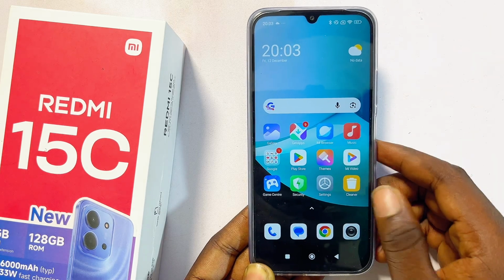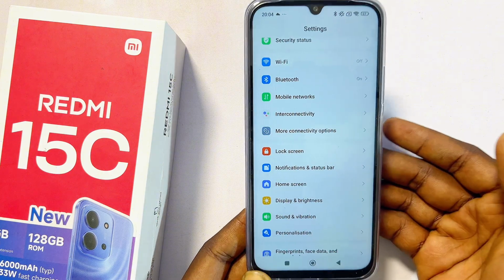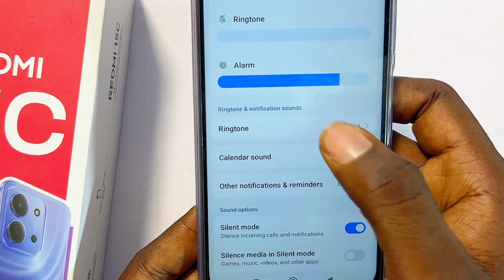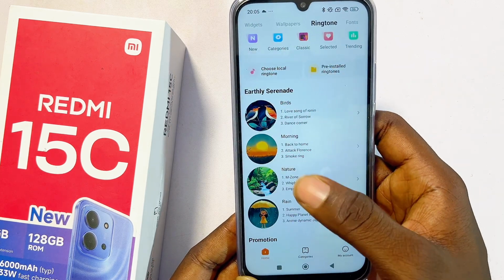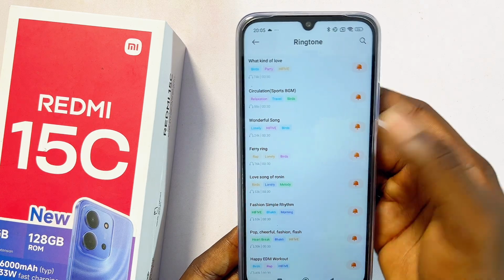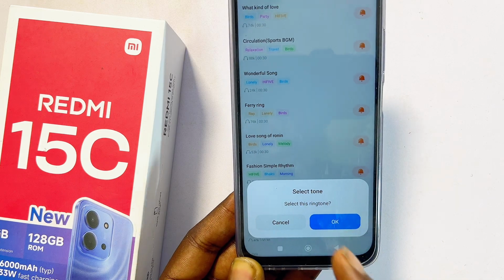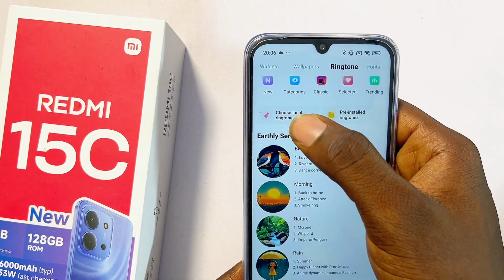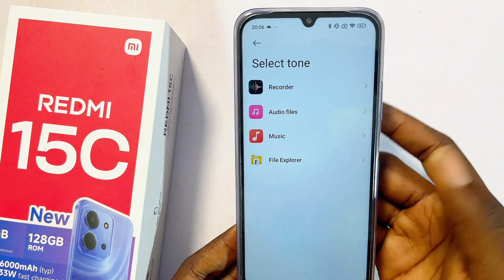Redmi 15C: How to Change Ringtone (Custom Ringtone)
In this video, I will show you how to change ringtone on the Redmi 15C step by step. I’ll guide you through how to change your Redmi 15C ringtone to any of the default ringtones, and also how to set any song or music on your Redmi 15C as your ringtone. If you’ve been struggling to change the ringtone on Redmi 15C, or you want to use your favorite song as a ringtone but it’s not working, this video will help you fix it easily. I’ll explain the correct settings to use so your new ringtone works perfectly, whether you’re choosing a built-in sound or custom music. By the end of this video, you’ll know exactly how to set, change, and fix ringtone issues on the Redmi 15C and use any song you want as your ringtone without stress.